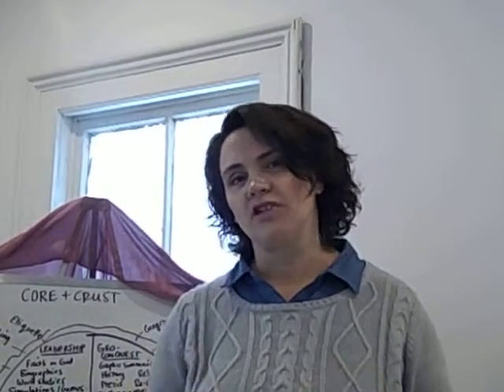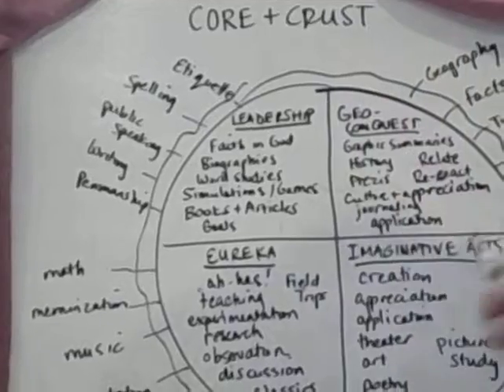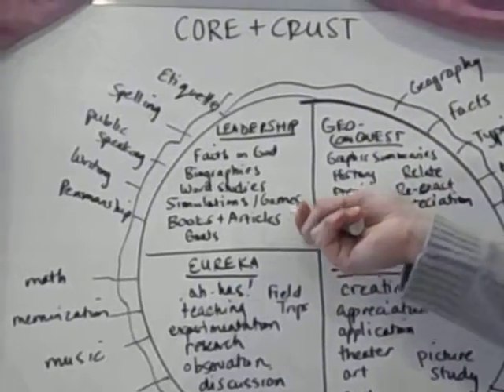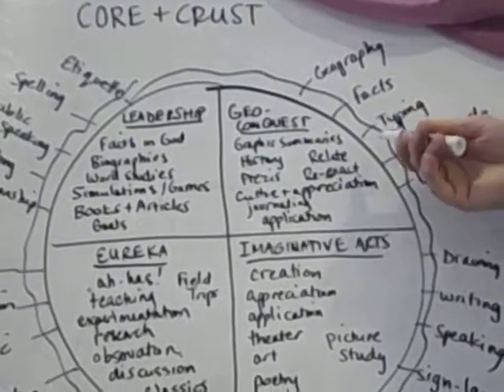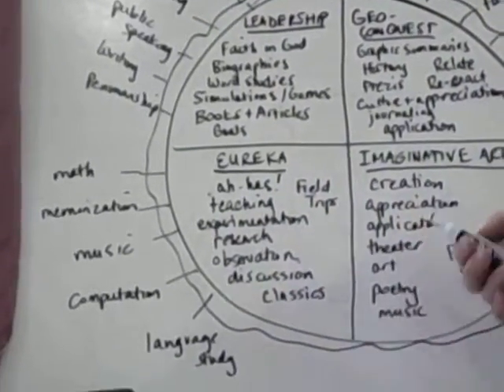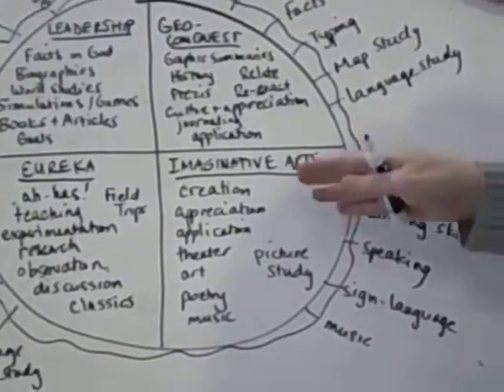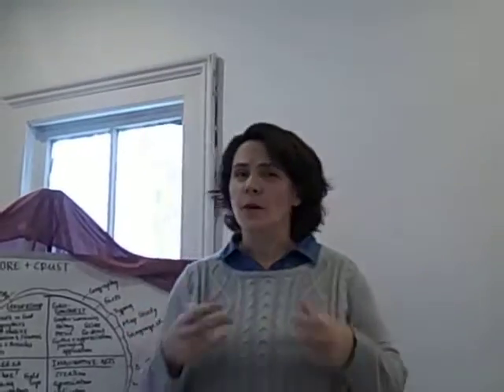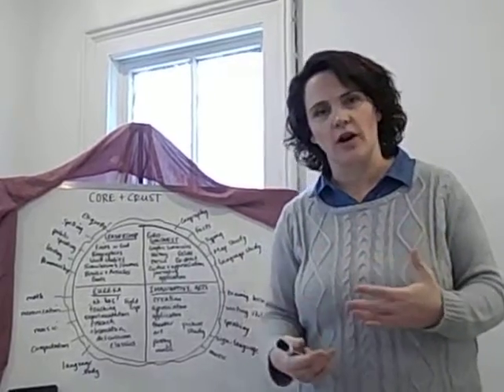Core and Crust and Lenses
Integration of Core and Crust with the Lenses